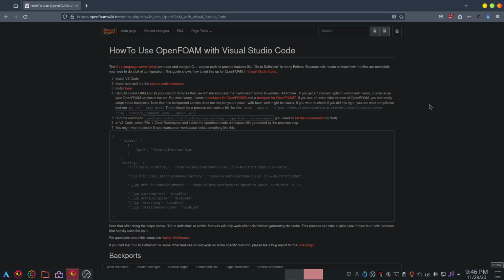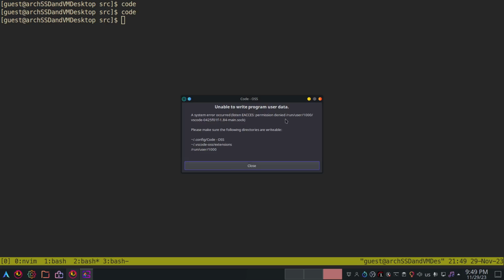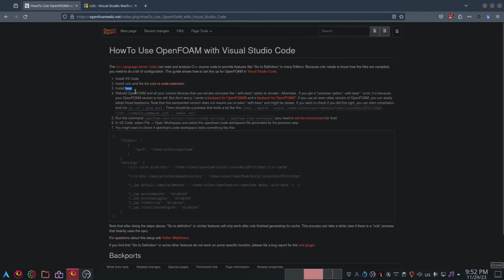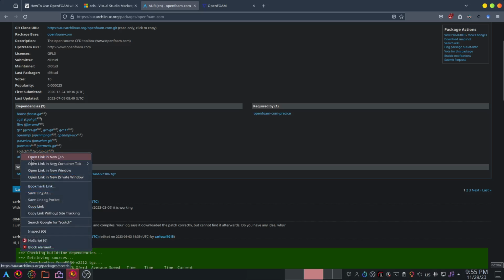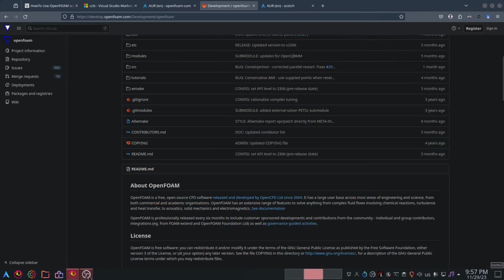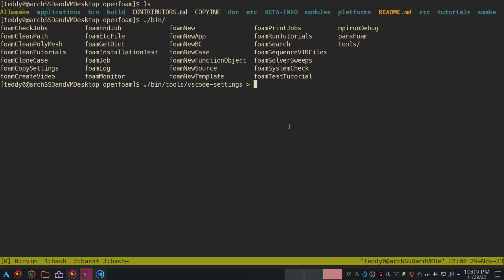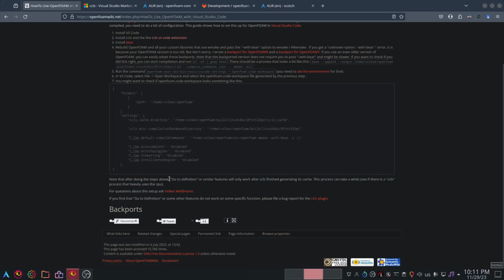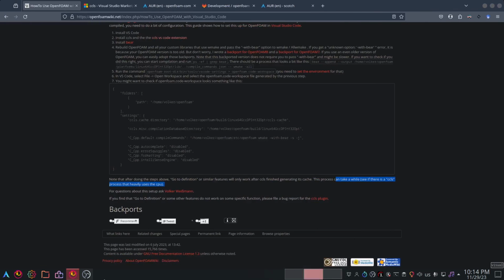openfoam language server protocol (LSP) vs code plugin with ccls and bear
Links
Sections